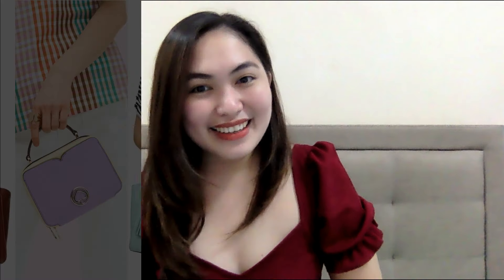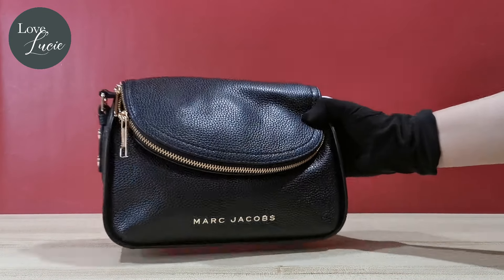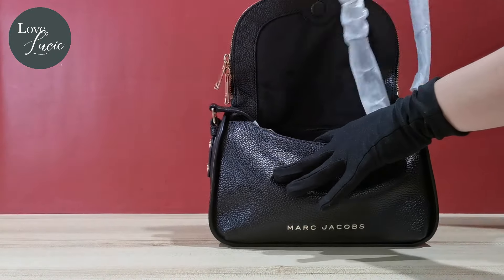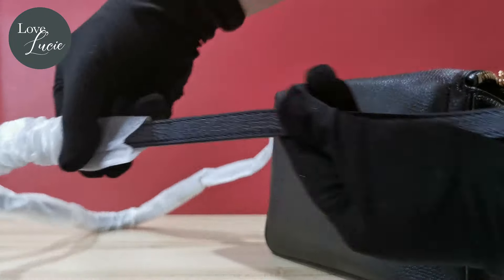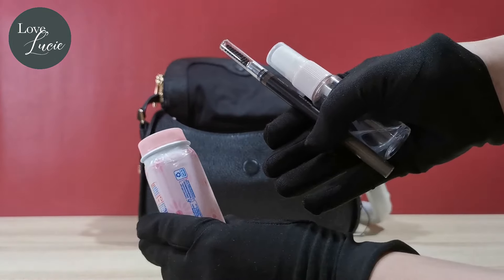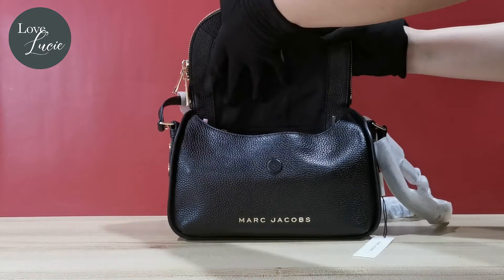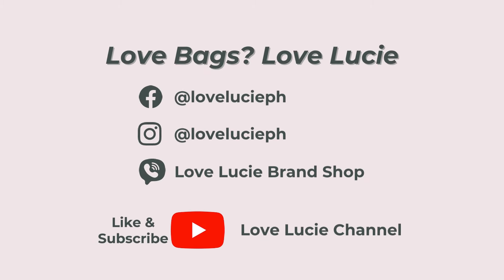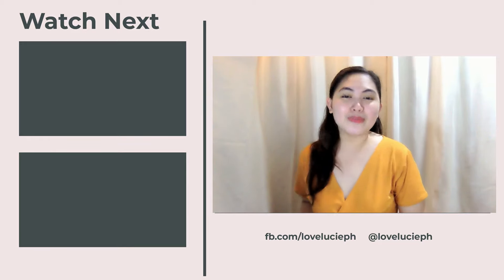THE BAG REVIEW: MARC JACOBS MINI THE GROOVE MESSENGER BAG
After a long wait, here's your requested Bag Review for Marc Jacobs Mini The Groove. Know its features, functions and what fits when you watch this video.

You may also comment your wish list for The Bag Review!